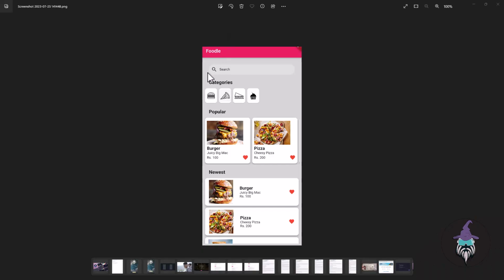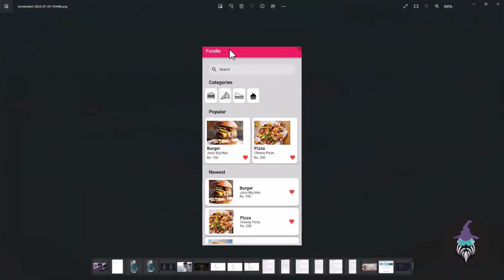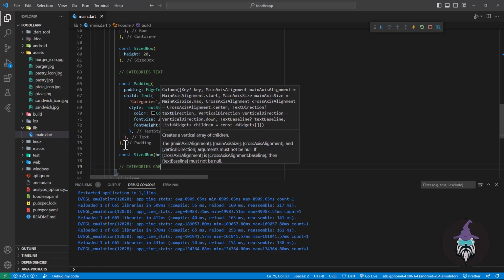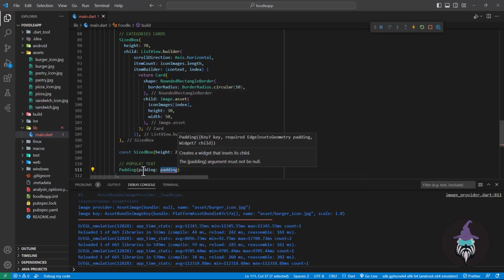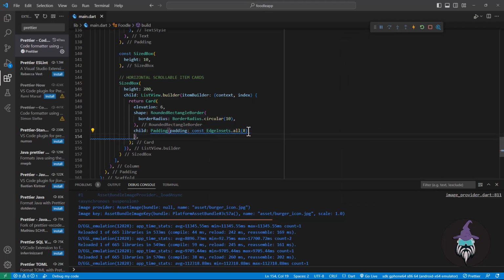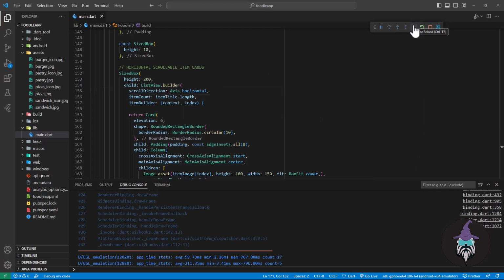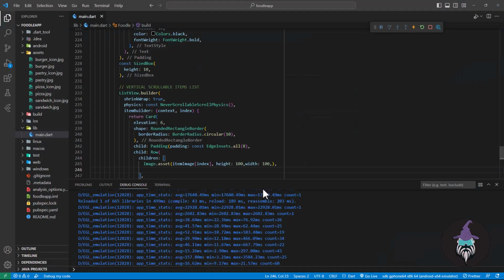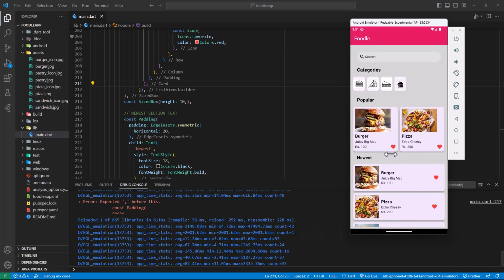Create Custom Food Ordering App UI with Flutter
Flutter Beginner to Advance Course Chapter 13: Creating your own UI